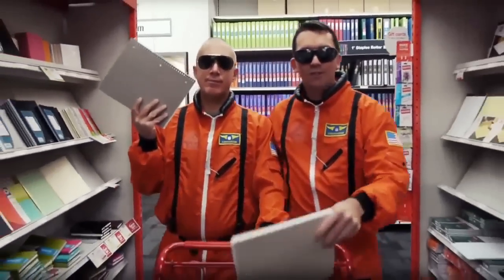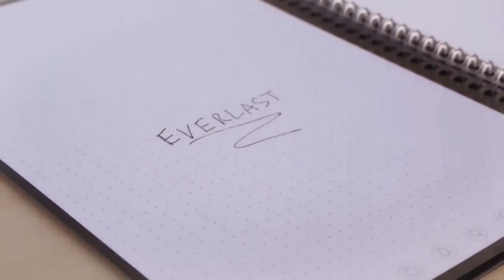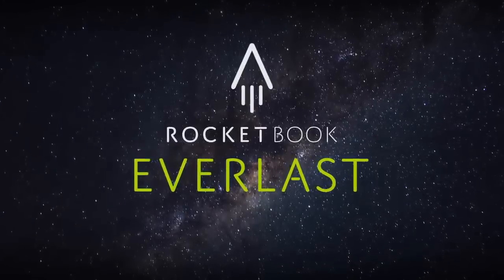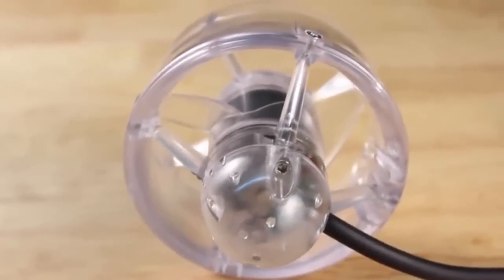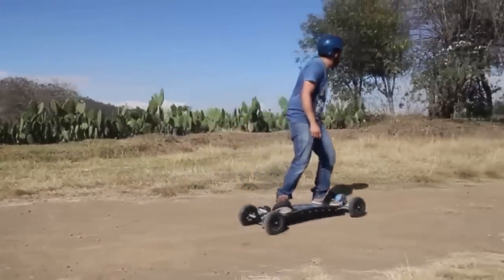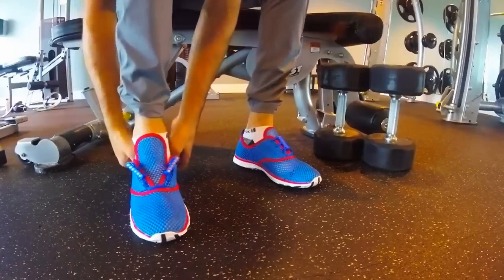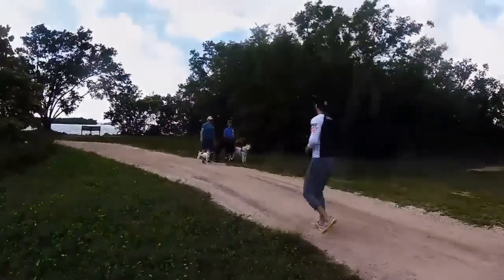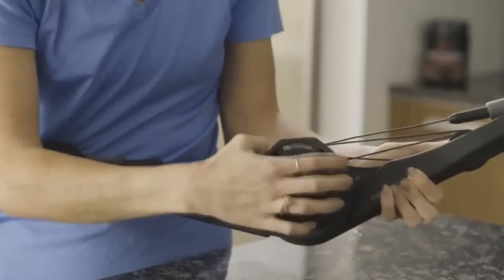Today's Best New Inventions, Technology and Gadgets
The Everlast Notebook
DoubleFlex Black PERSONAL GYM